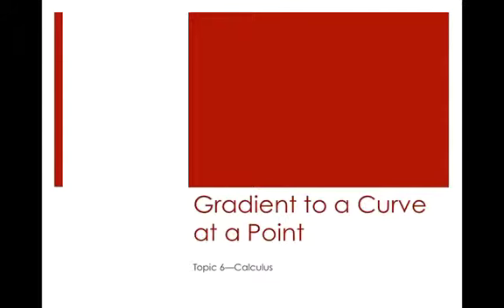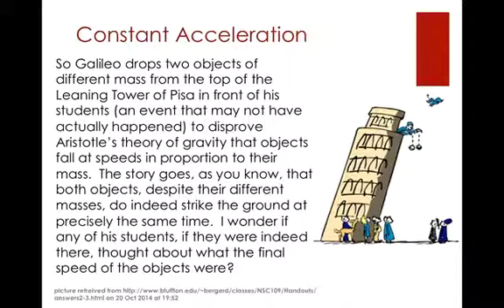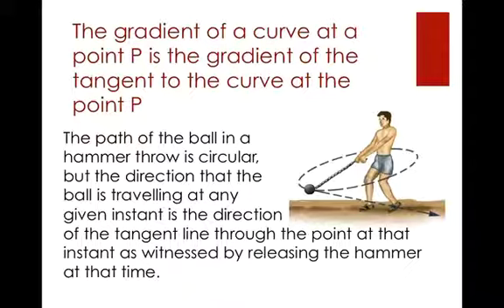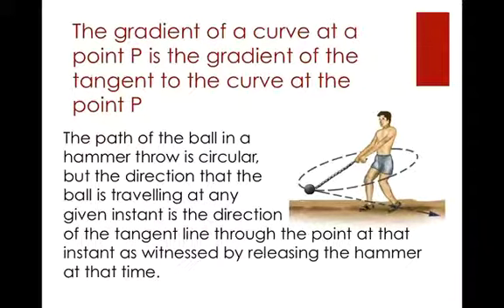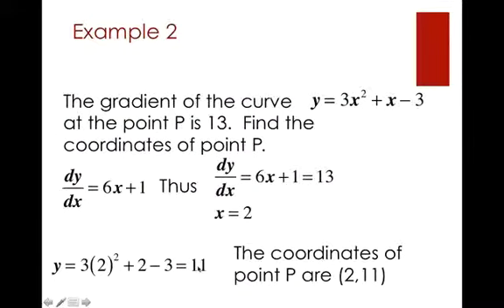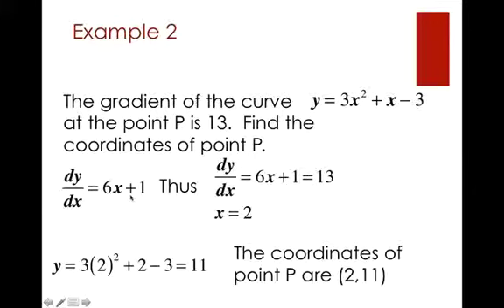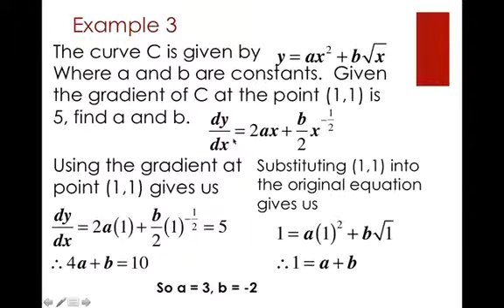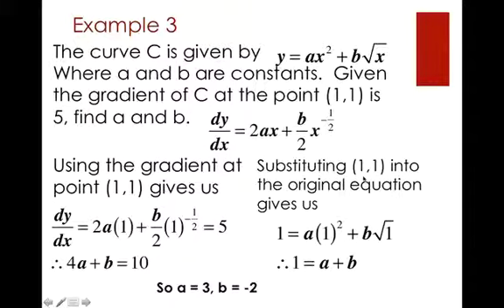Gradient to a curve at a point V2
Calculating the gradient to a curve at a point